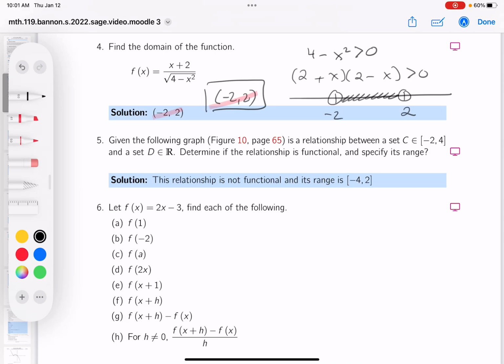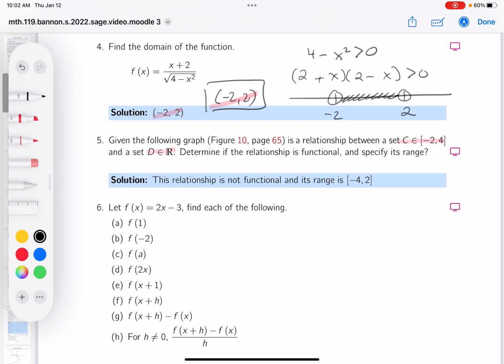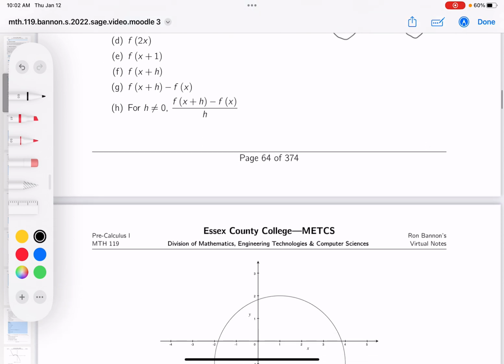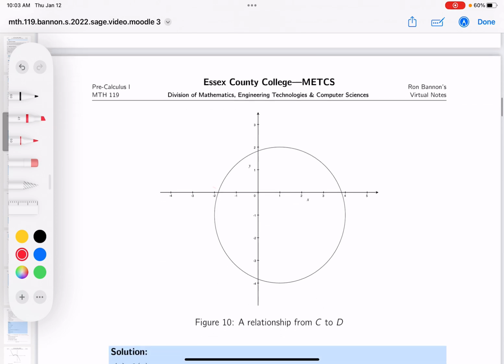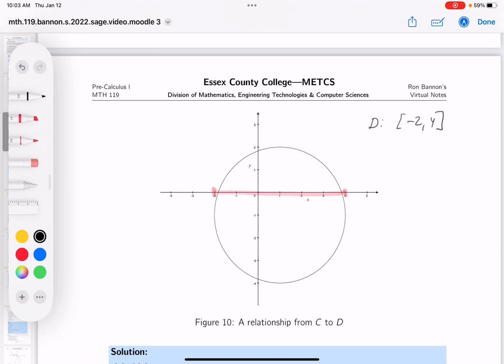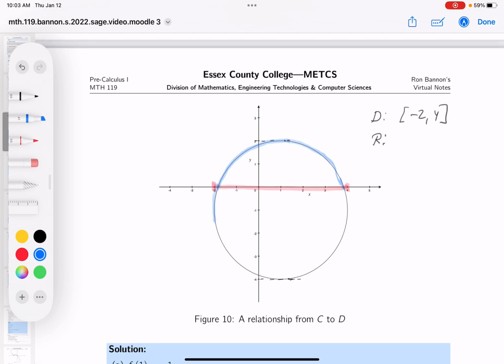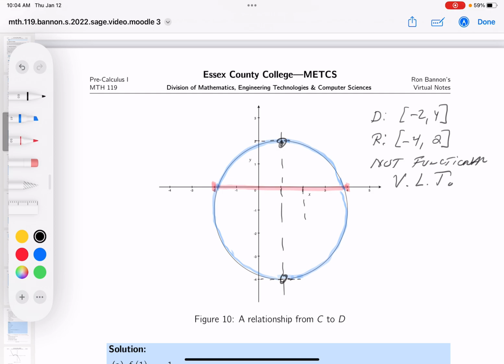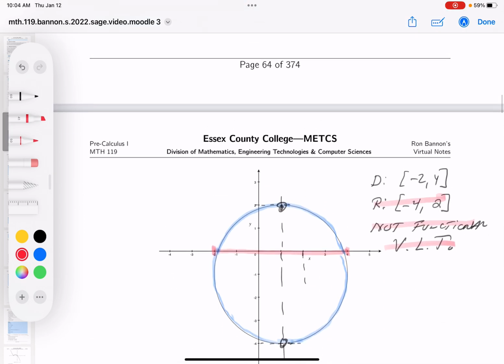mth 119 03 07 05